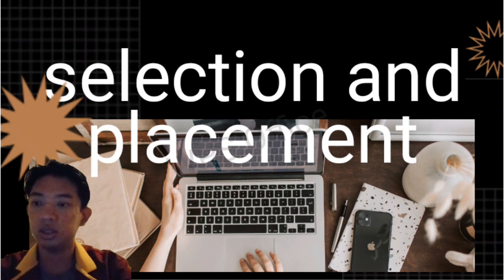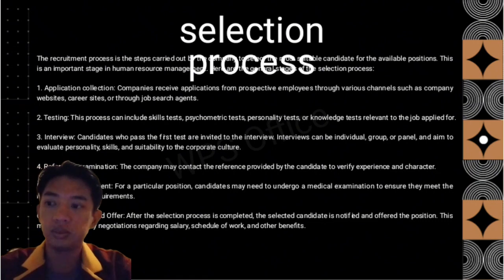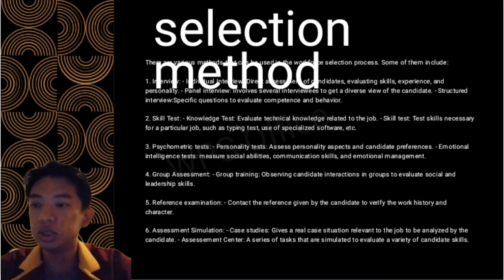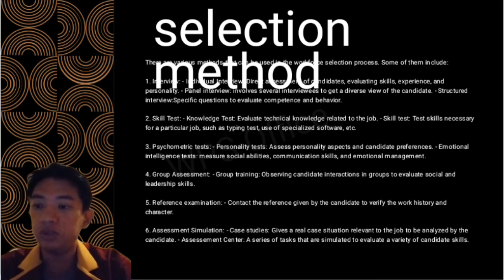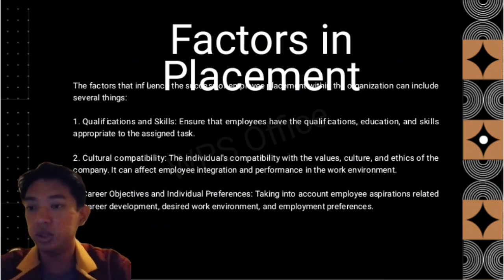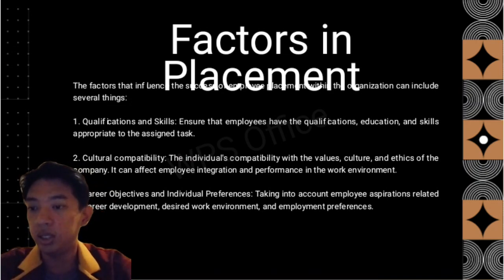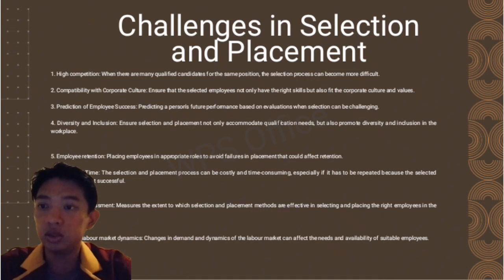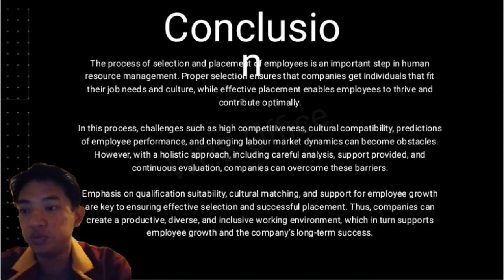tugas 9&10 msdm_Marcelinus Revian Burhan_22411028_mnj 22a